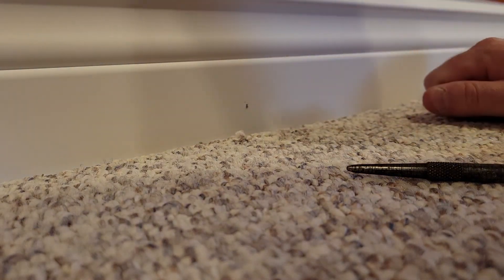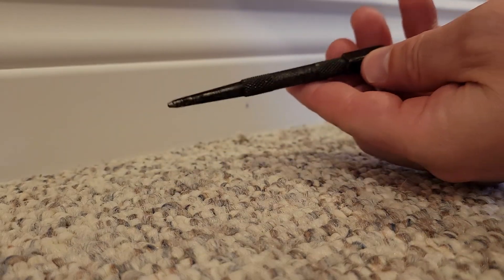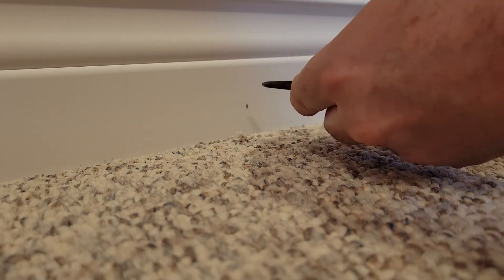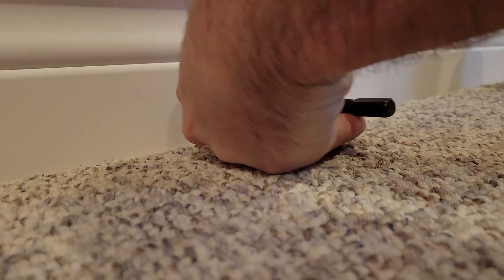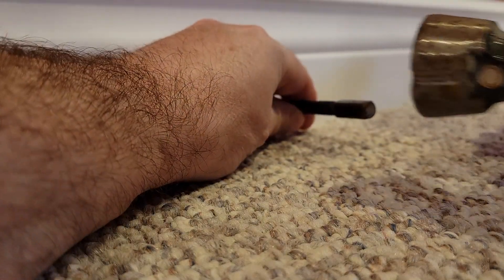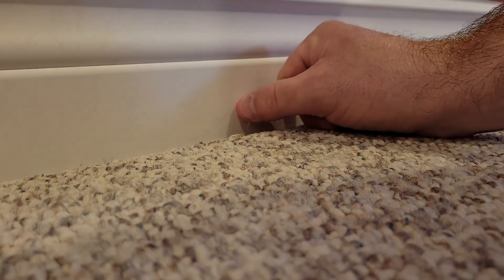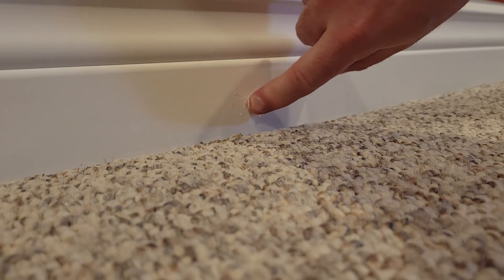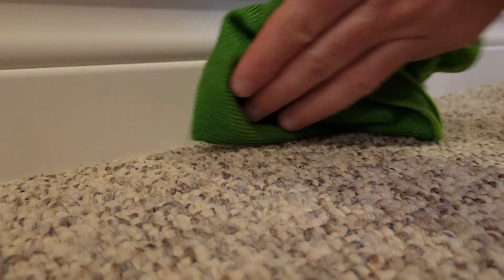How to set a baseboard nail before painting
you will need a hammer, a nail set, nail filler and a damp rag.